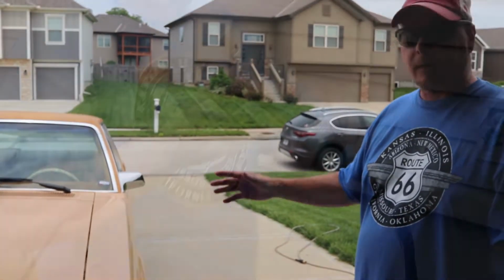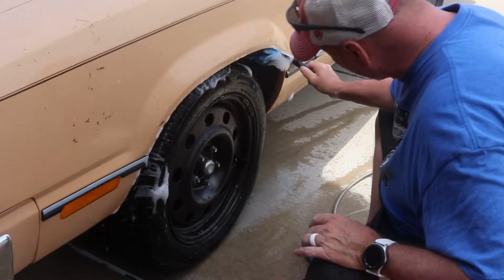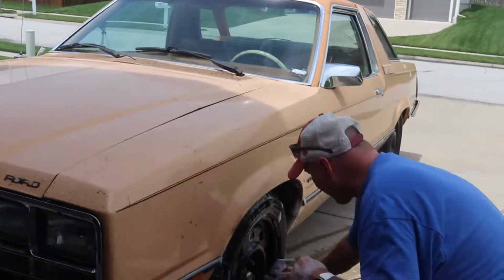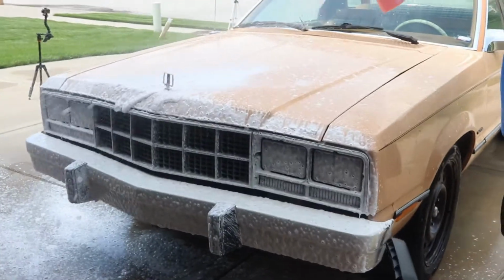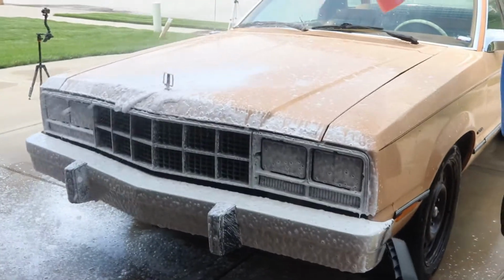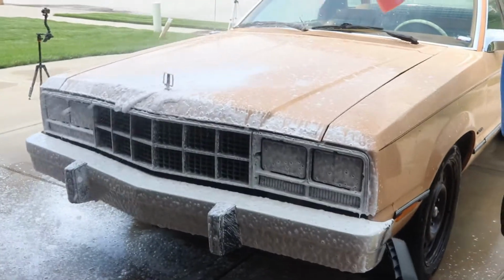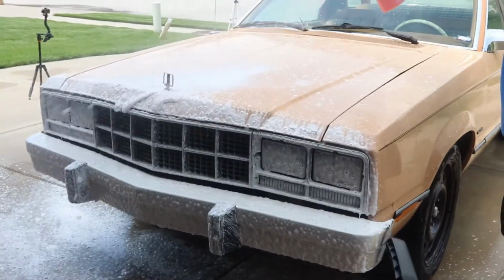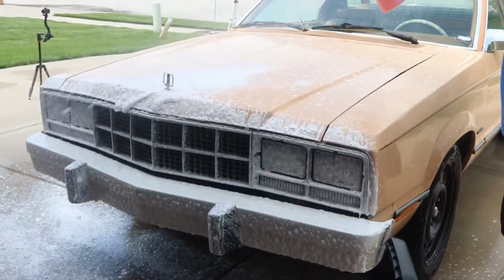Detailing with Str8sixfan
This video is a collaboration with Str8sixfan and I where we detail his 1979 Ford Fairmont.